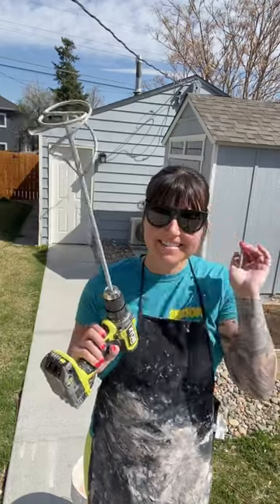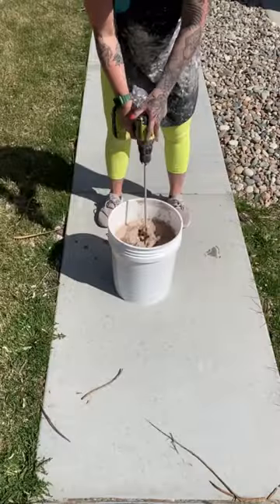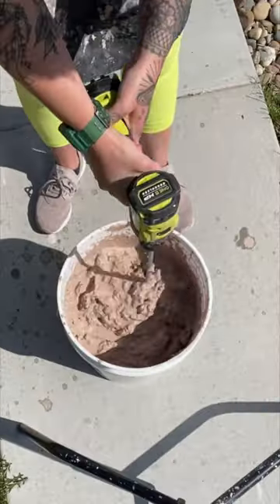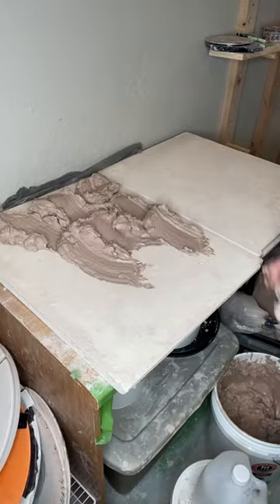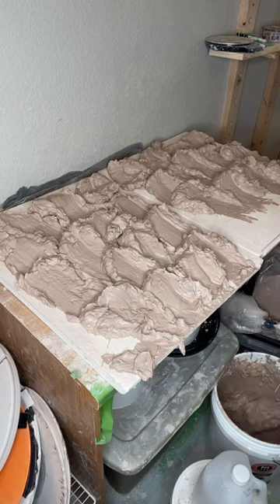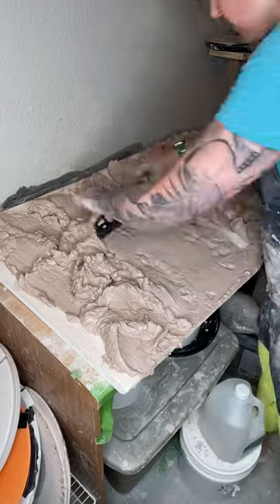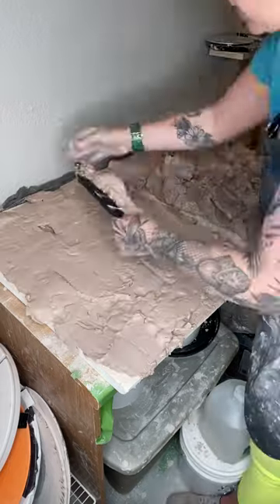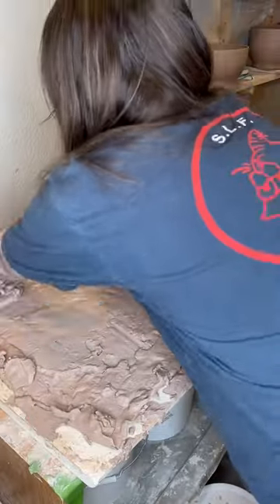How I ♻️ clay .....